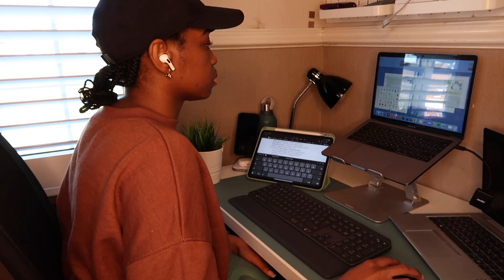Productive Day In The Life of an Engineering Student | Exam Season + Finals Week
Hey guys, this video is a day in the life of an engineering student during exam season. These are my final exams of the year. Exam season is slightly more laid back this year with online exams, but I'm still trying to study as much as possible! I hope you enjoy this vlog of me prepping for exams back in April!

About Me:
✨I'm Advanced Chemical Engineering masters student at Imperial College London :)

STUDENT LINKS

💰Where I Get All My Student Discounts!
FILMING EQUIPMENT
Canon G7 X Mark II Digital Camera